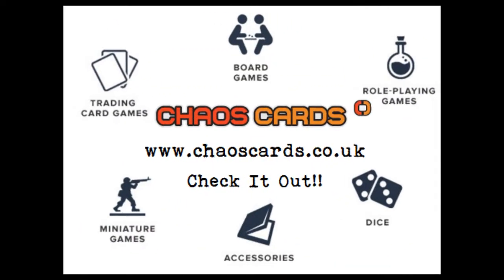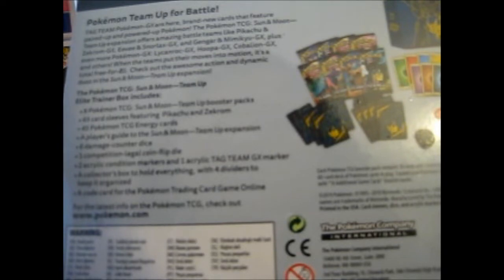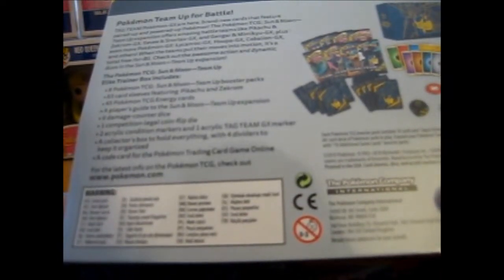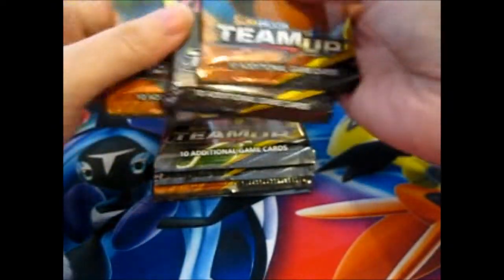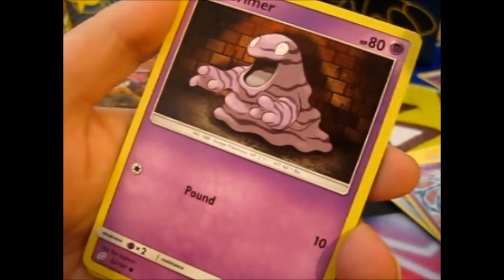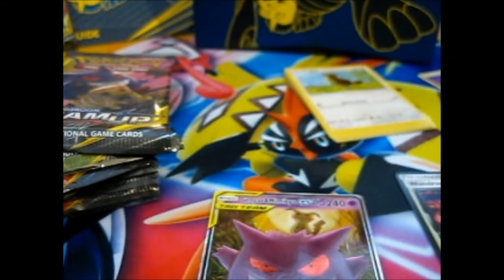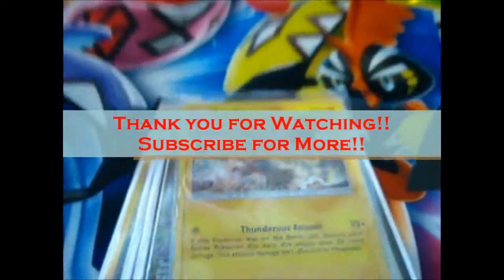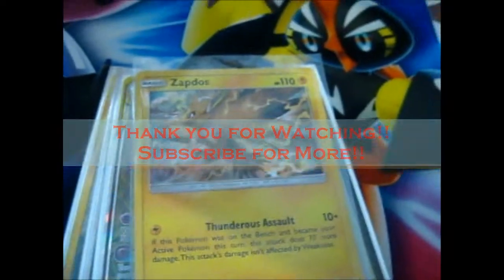Pokémon SM Team Up ETB Opening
Opening of: Pokémon SM Team Up ETB